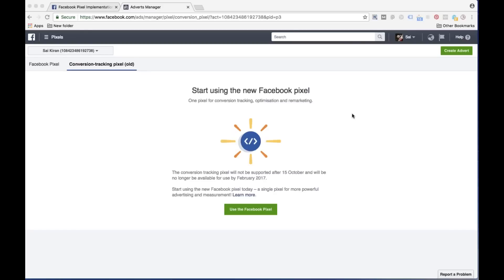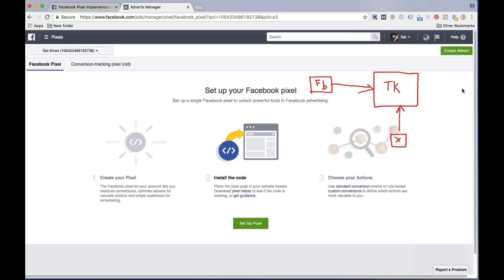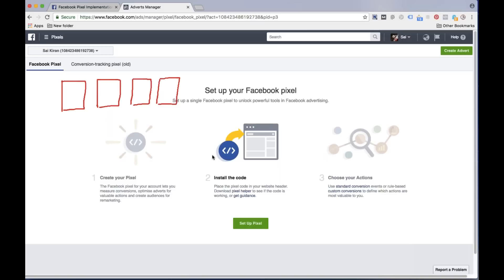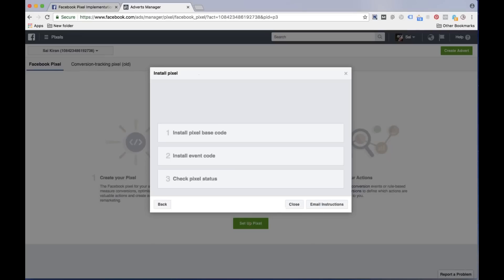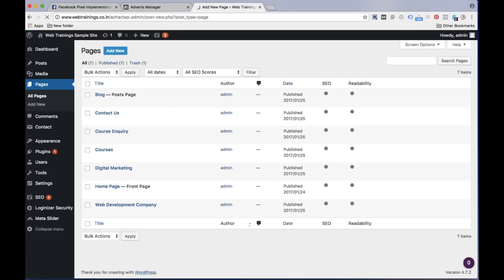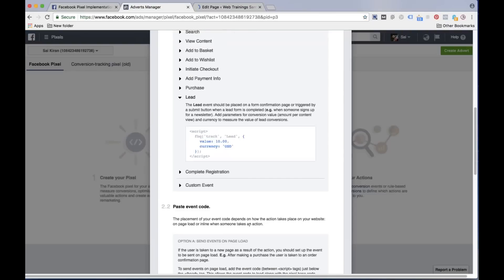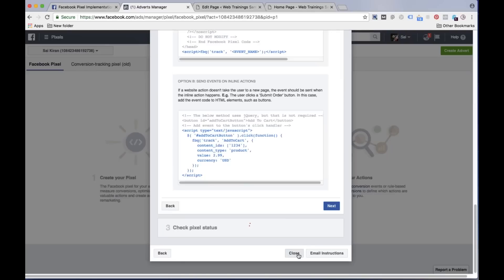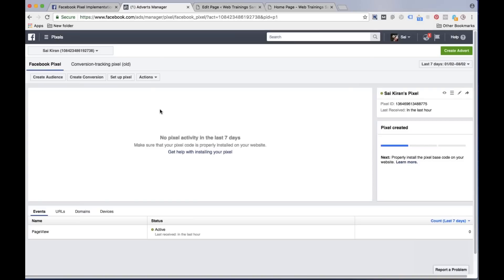How to Install Facebook Pixel Code - Facebook Conversion Tracking Tutorial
Please Ask Questions in Comments, I will respond to queries.